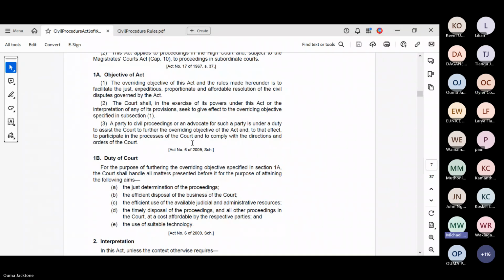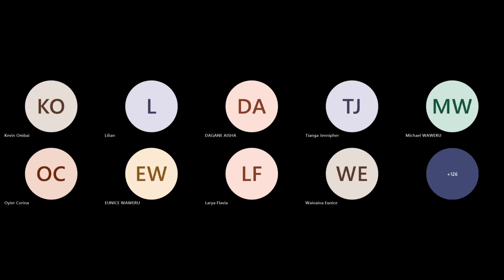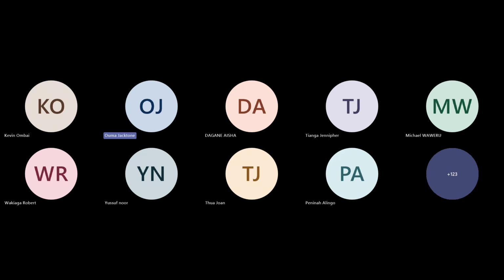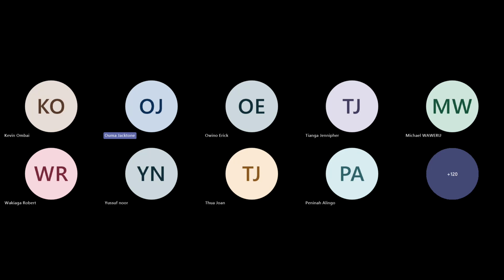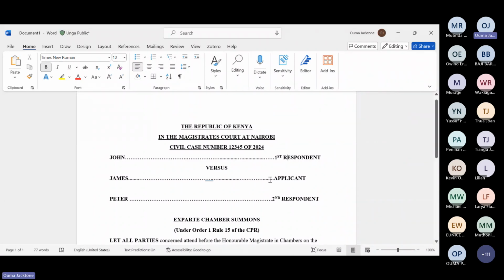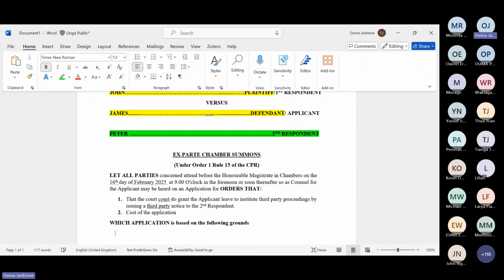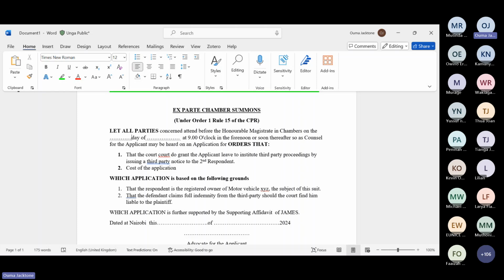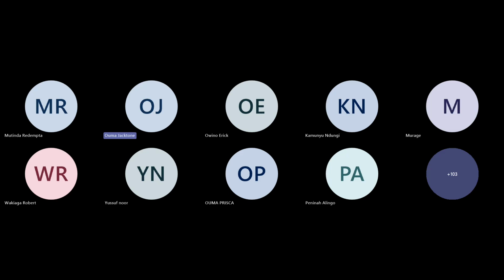B.R.N. 2- CIVIL LITIGATION 1